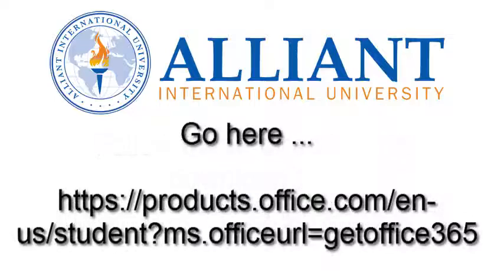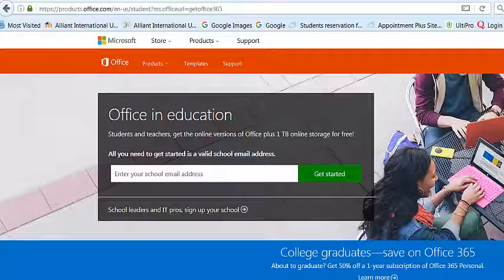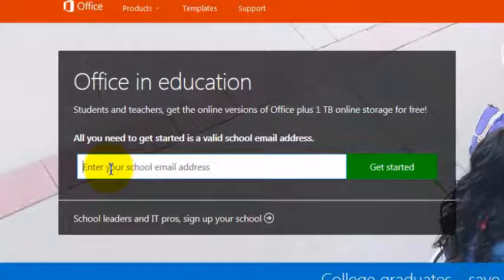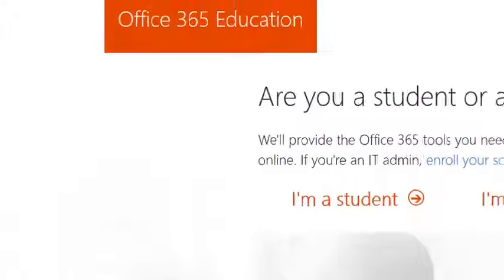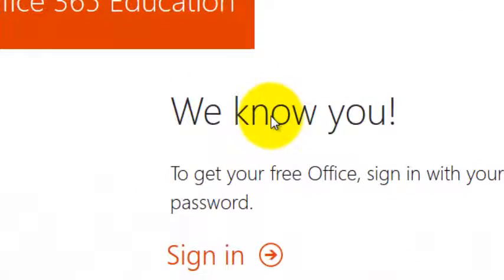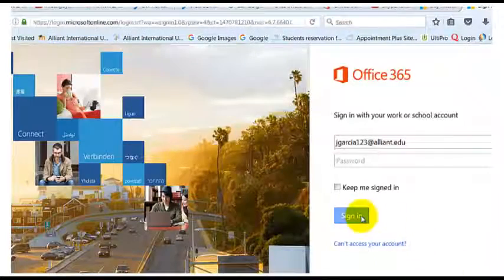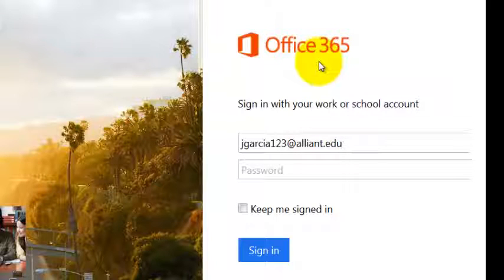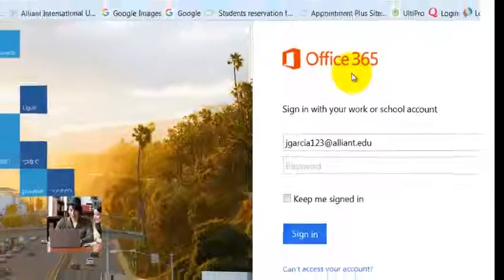How to use Skype for Business through Alliant Outlook Office 365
Here is the link to the free Outlook Office 365 download